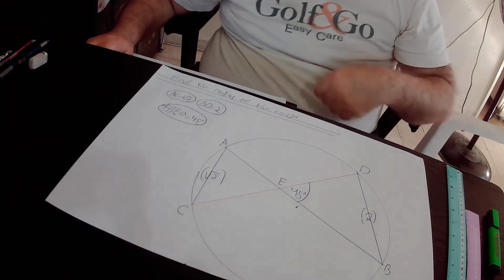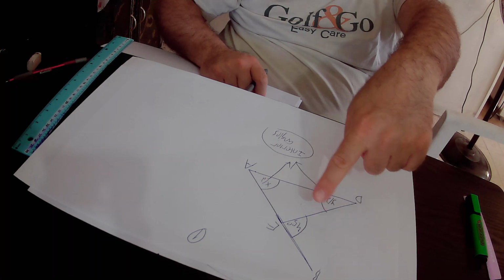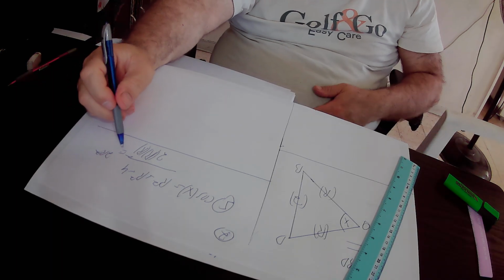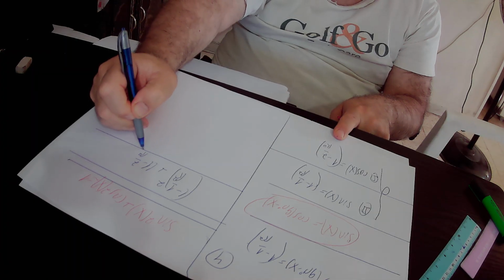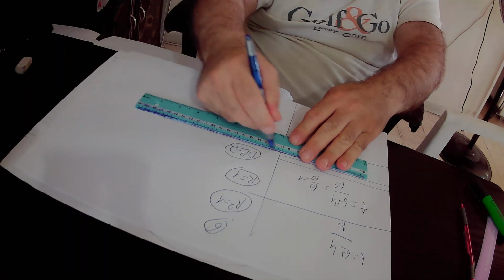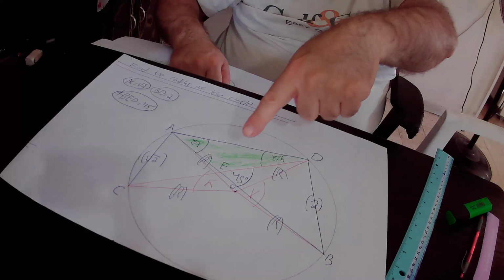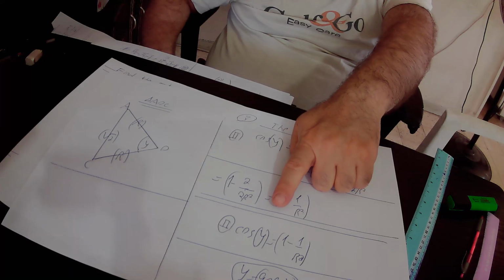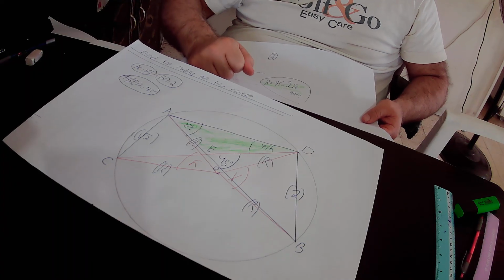Find the Radius of the Circle | Germany Math Olympiad Geometry Problem